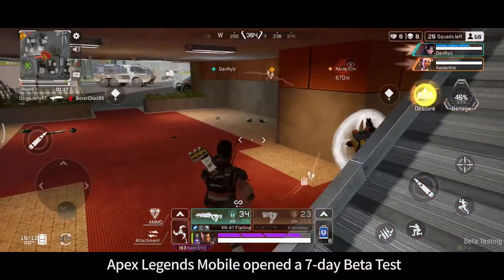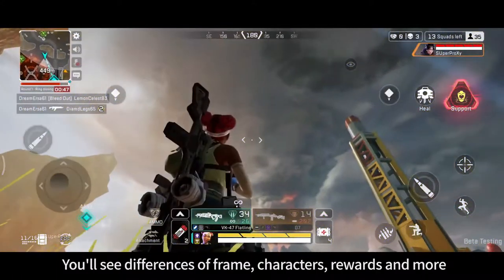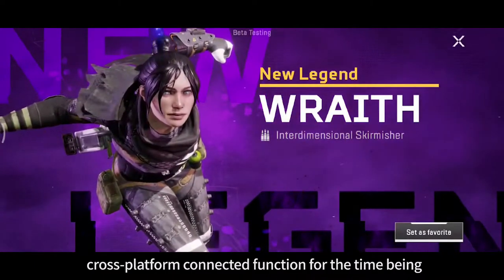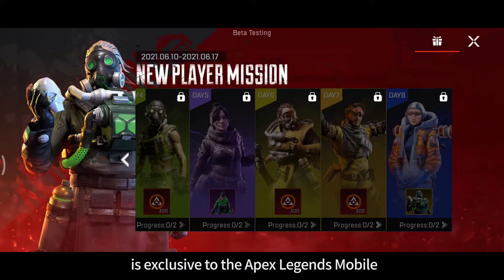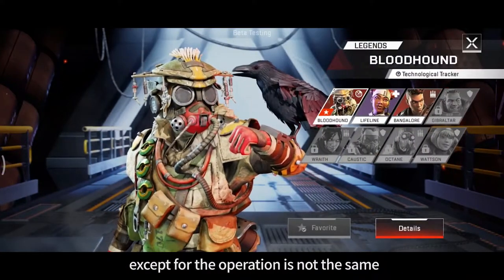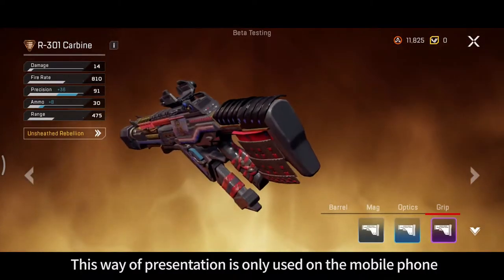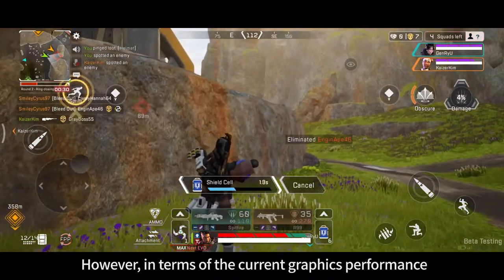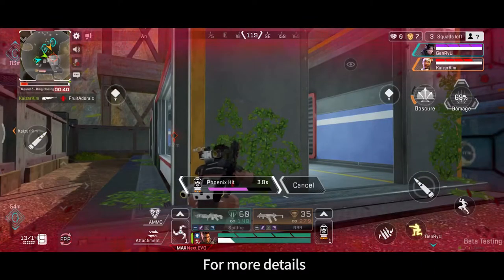Apex Legend Mobile - Regional Beta Test is Coming to Philippines and India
Pre register Link, Google Play

Director from Apex Legends said that the game is designed for touch screen, simplified control buttons and optimization to make players easier to quickly get started. For more details, you can enjoy the gameplay videos at first.